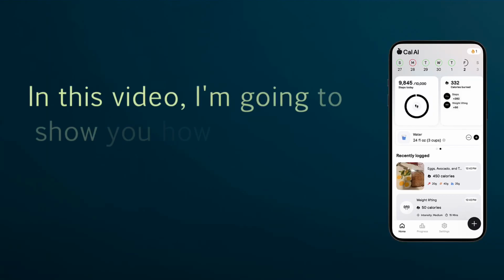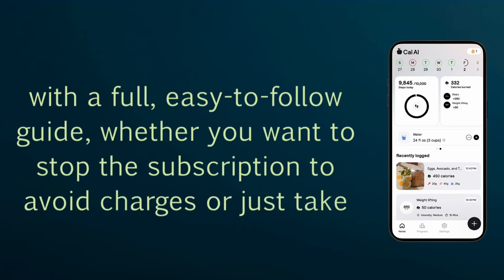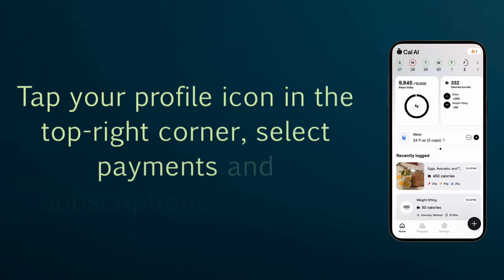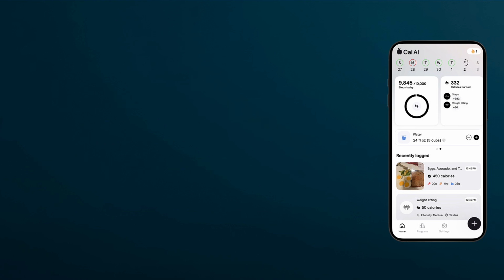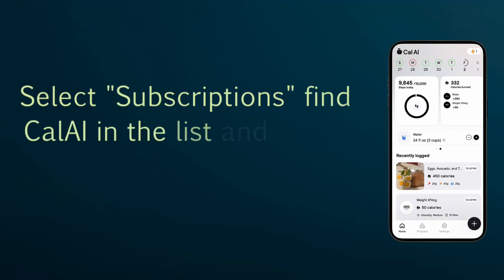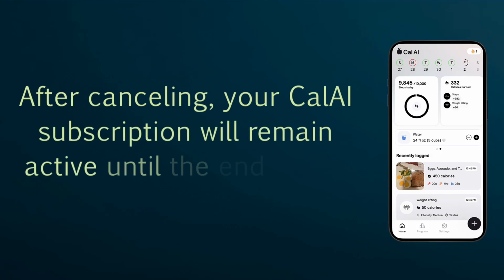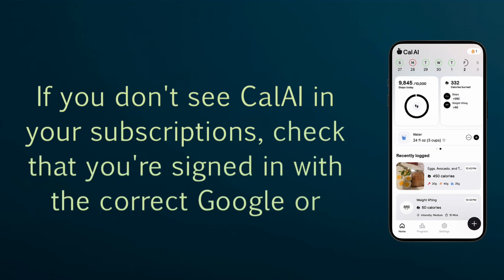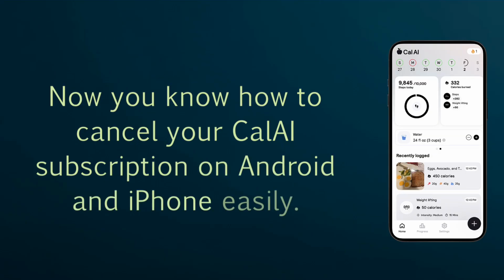Cancel Cal AI Subscription on Android & iPhone - (Full Guide)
Want to cancel your Cal AI subscription on Android or iPhone? This full guide walks you through the simple steps to stop your subscription easily on both devices. Learn how to find your active subscriptions, select Cal AI, and cancel it without any hassle. Whether you want to save money or try another app, this video makes the cancellation process quick and straightforward. Follow along and take control of your app subscriptions today!